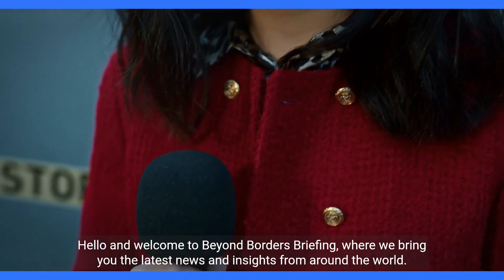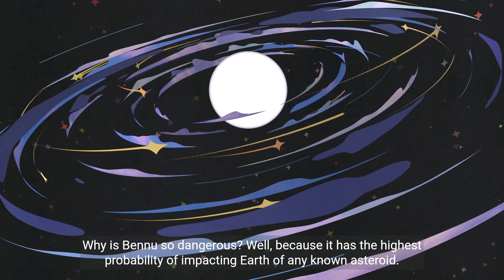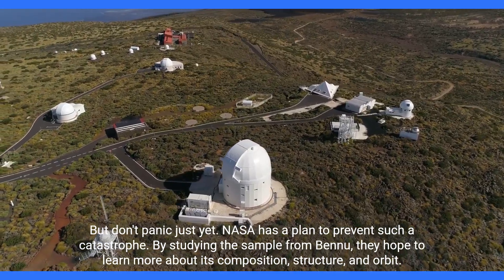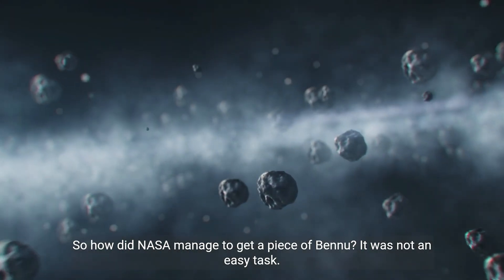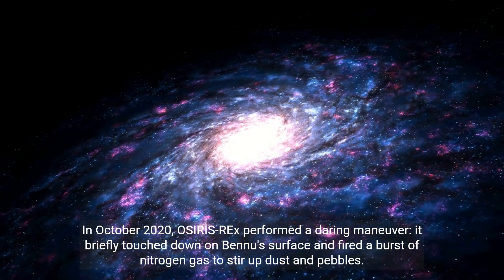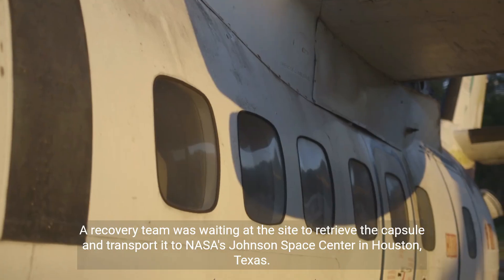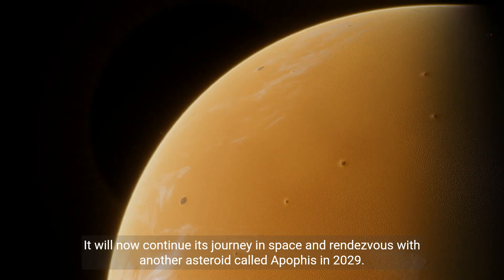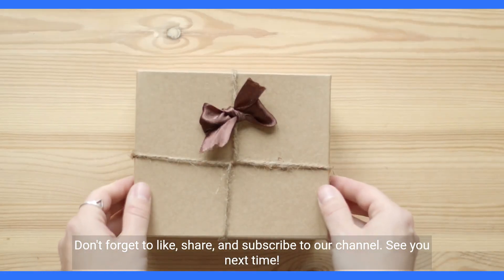Dangerous Asteroid Lands on Earth | World News Today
What if an asteroid that could wipe out life on Earth landed on our planet? That's what happened yesterday, when a NASA probe brought back a sample from Bennu, the most dangerous rock in the Solar System. In this video, we'll tell you everything you need to know about this historic event and what it means for the future of humanity. We'll also show you some amazing footage of the capsule's fiery re-entry and landing in Utah. Don't miss this exclusive report on Beyond Borders Briefing!